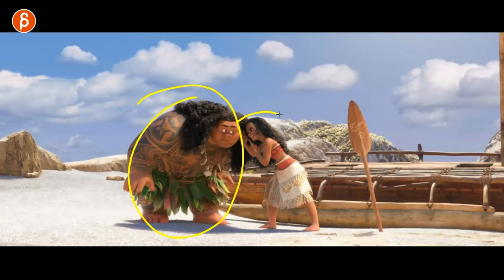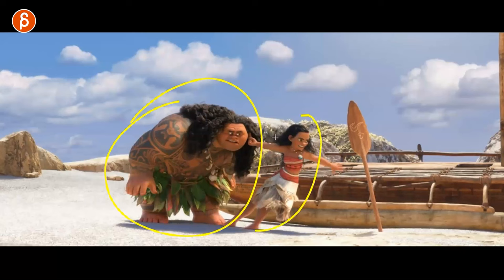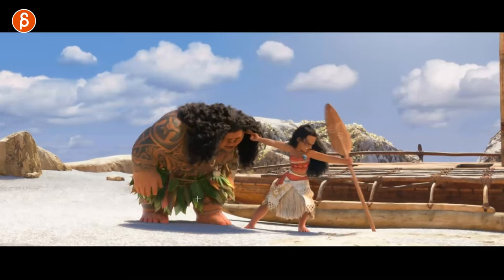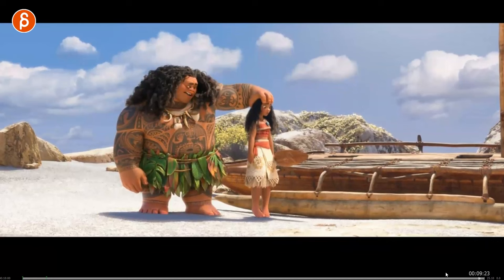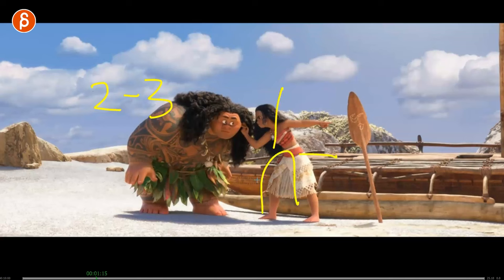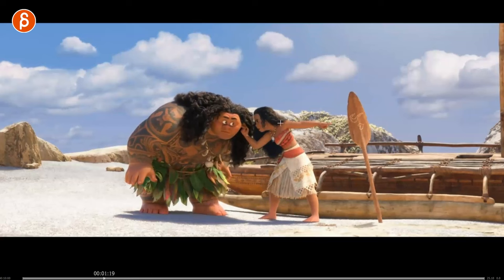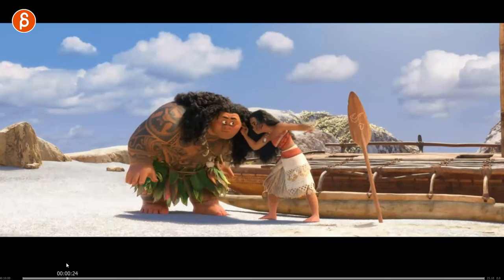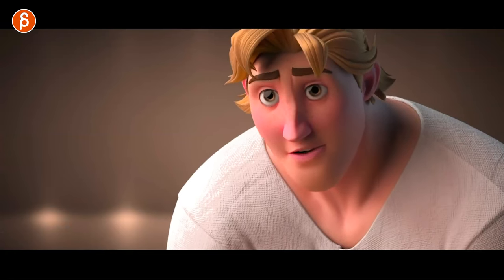Moana 1 (Disney) - Animation Analysis and Tips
Today's animation analysis is going to cover a specific shot from "Moana 1"! Great display of pantomime, body mechanics, weight, facial animation, timing, humor, staging and so much more!